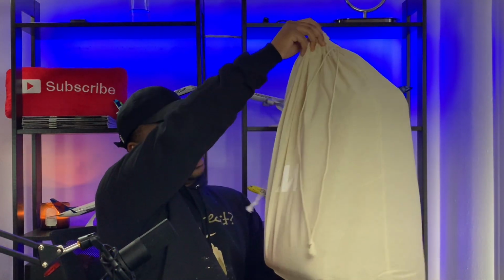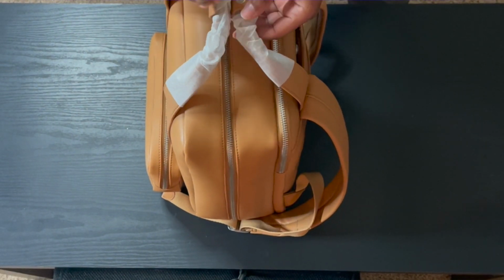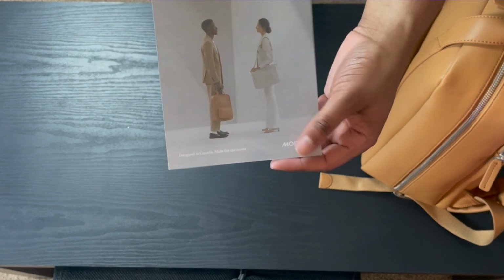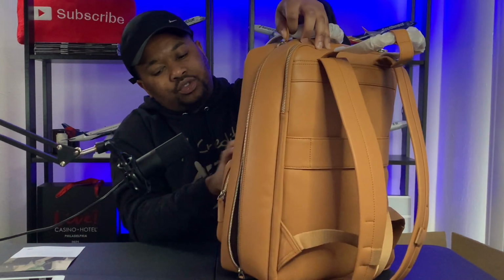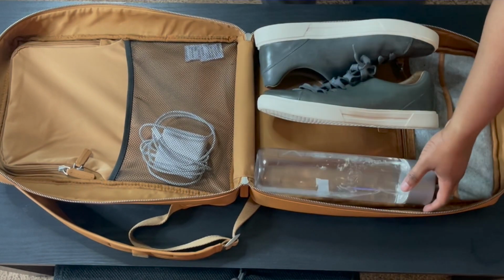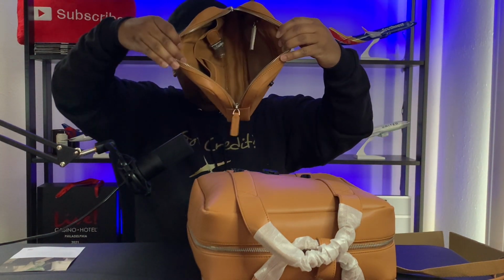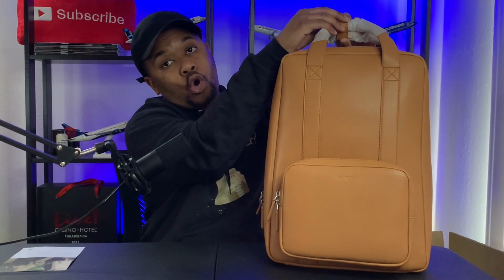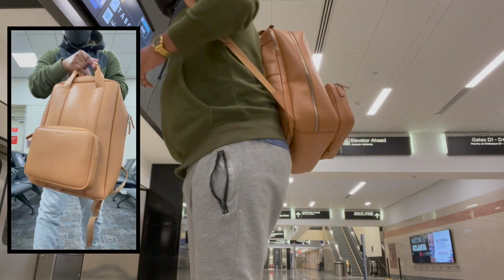Monos Metro BackPack Review! |DISCOUNT CODE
The team over at Monos has done it again! The Monos Metro BackPack brings style and luxury for your everyday travels! The quality and amount of space this backpack gives is amazing. Let me know down below how you feel and don't forget to check out Monos with my referral code in the comments!

Chapters:
Intro - 0:00
Unboxing - 1:00
Filling Up Bag - 3:40
QuickSnap Feature - 6:00
Airport Walkthrough With BackPack - 7:27

Apply for an American Express Card with this link. We can both get rewarded if you're approved

Earn $200 cash back with the Chase Freedom Unlimited or Chase Freedom Flex credit card. I can be rewarded, learn more.

CLEAR makes security at the airport and stadiums a total breeze using just your eyes and fingertips. It takes only minutes to register and use, and you’ll get two FREE months using my code!

FILMING GEAR:
Tripod we use:

Microphone we use: